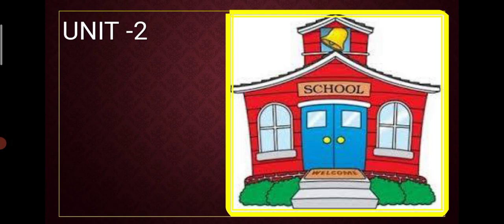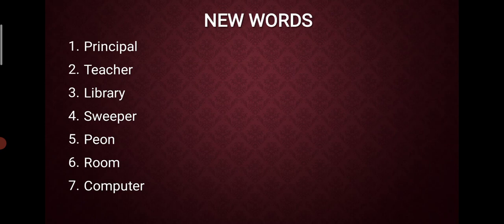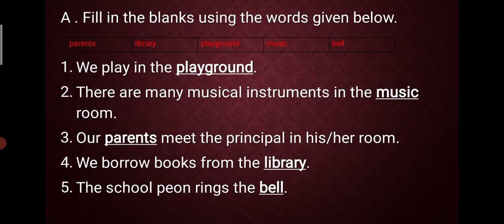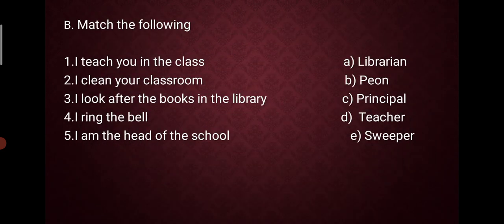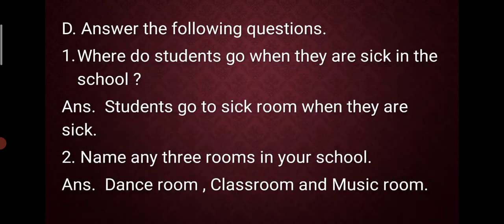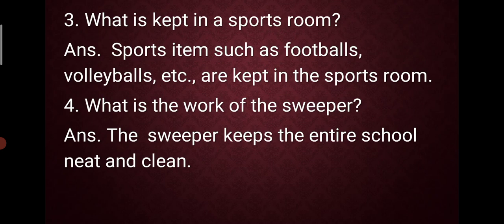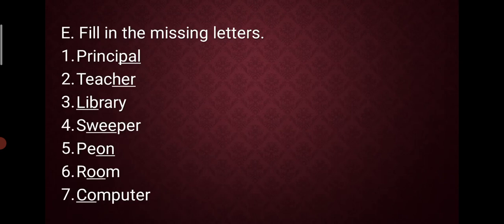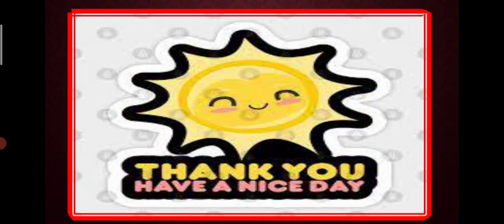Class 1 Ch 6 My School part 8 Q&A